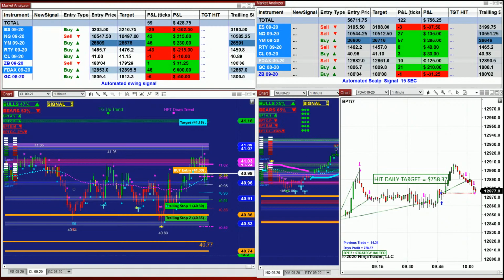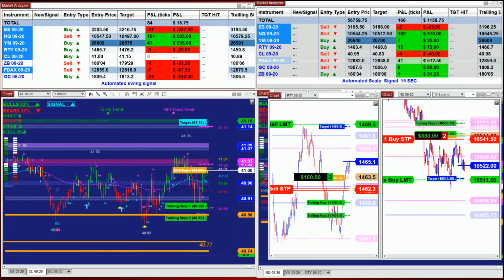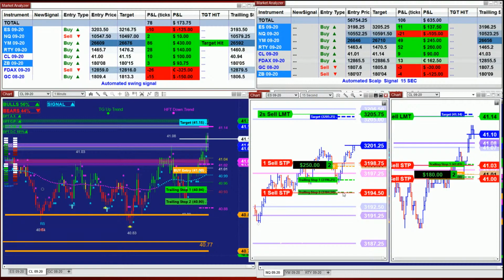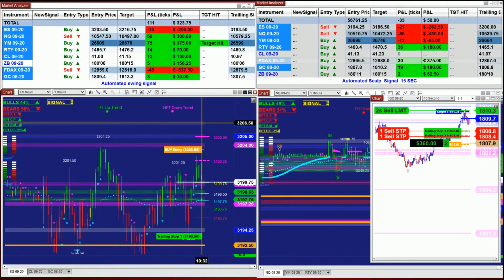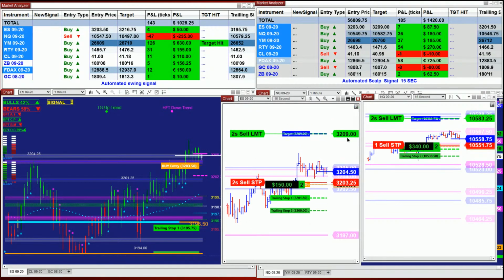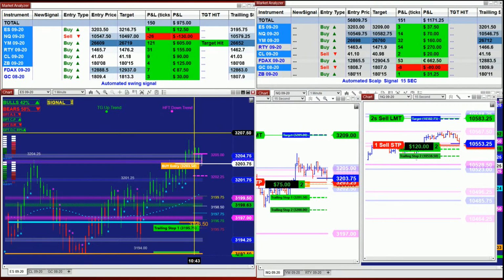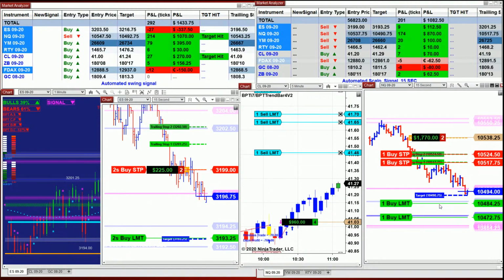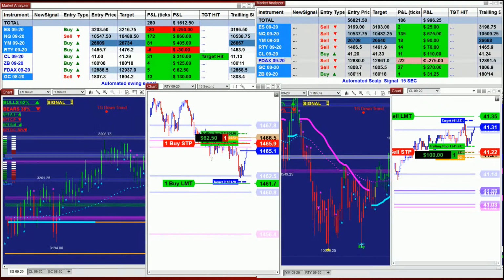Autotrader, Automated Trading, Ninja Trader, E-mini S&P 500 Futures,2089 Best Pro Trade.Com